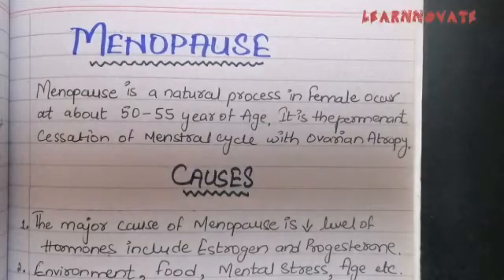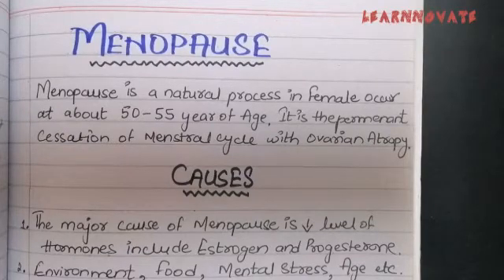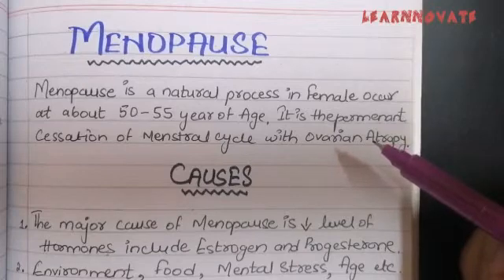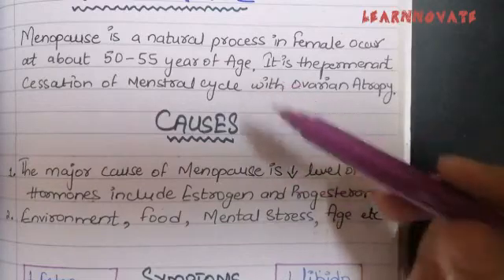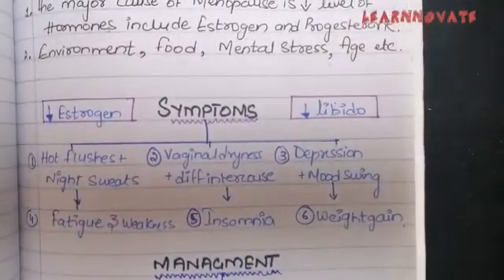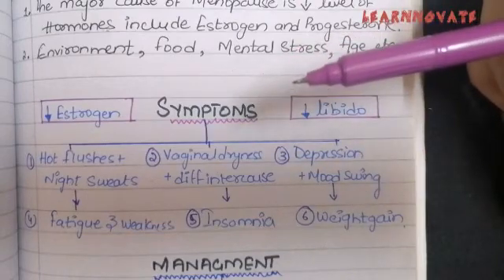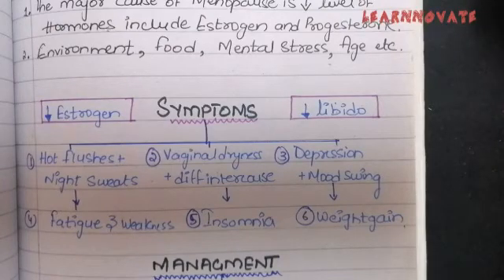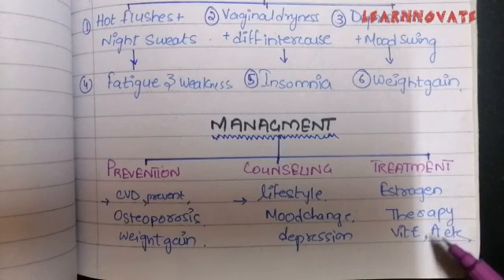MENOPAUSE || PHYSIOLOGICAL AND BIOCHEMICAL EFFECTS | CAUSES | SYMPTOMS | PREVENTION (Easy Notes)